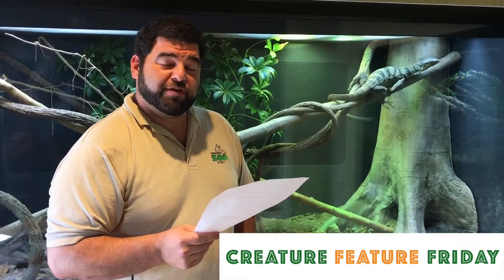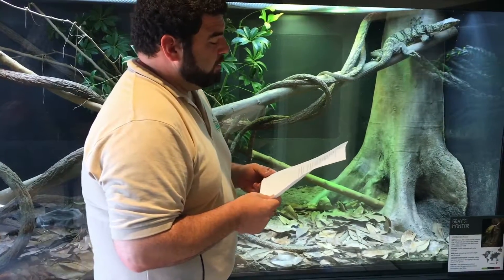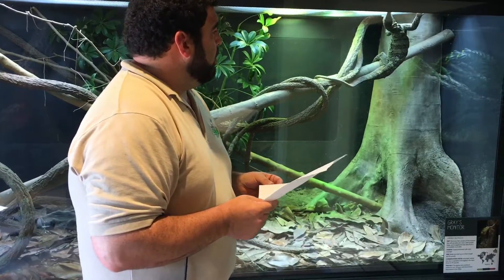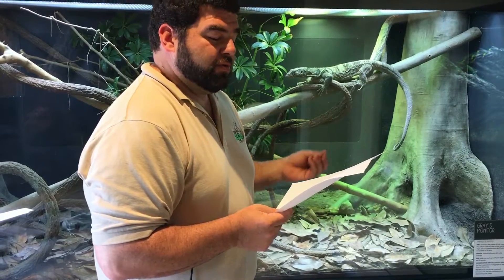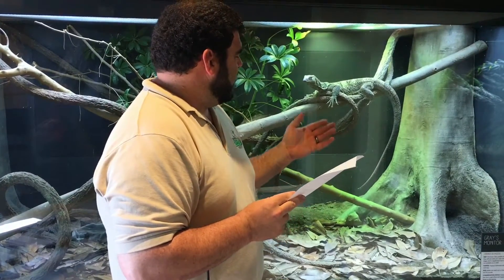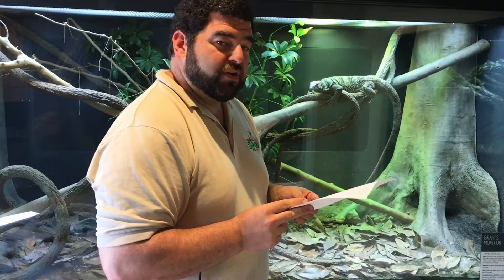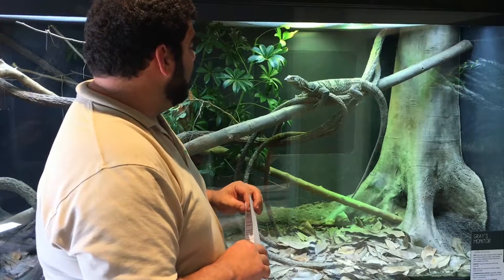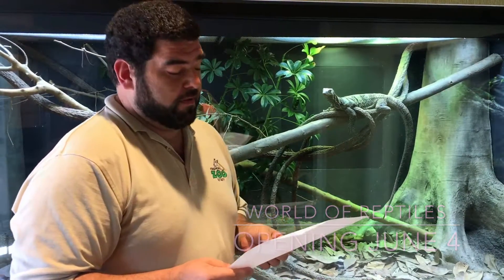Creature Feature Friday: GRAYS MONITOR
On this episode of Creature Feature Friday, Lead Reptile Keeper Dennis is showcasing the fascinating Grays monitor.